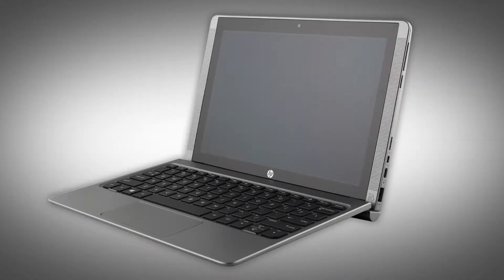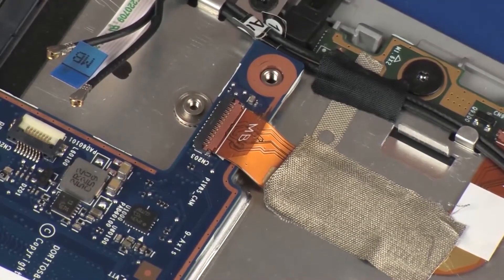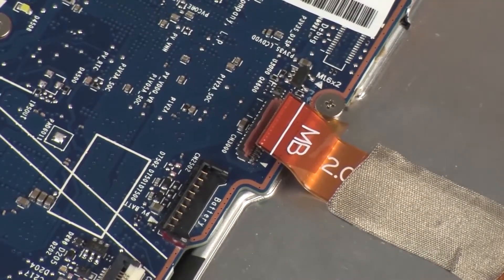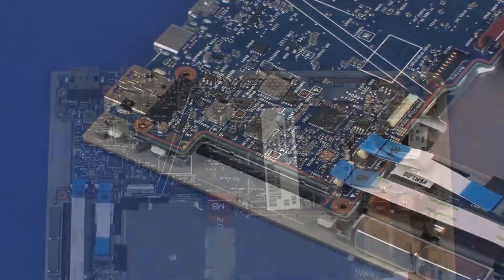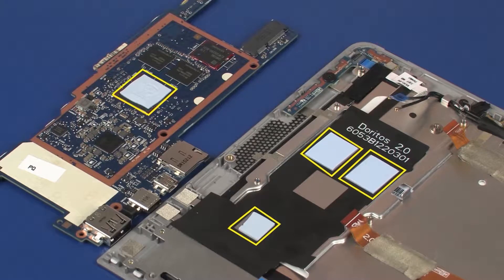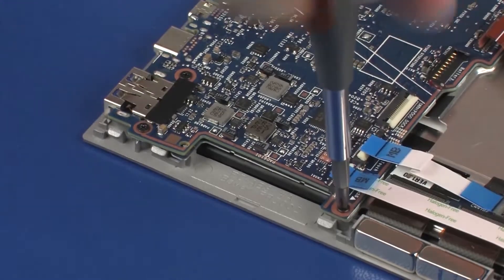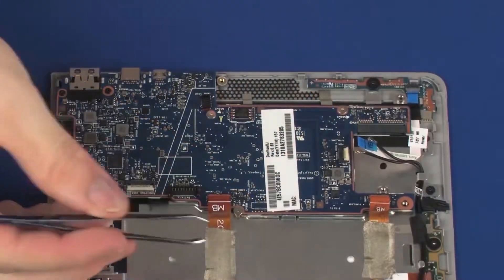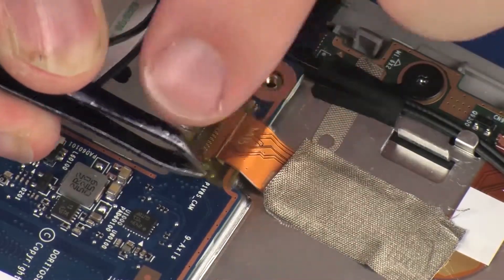Replace the System Board | HP Pavilion x2 Detachable 10t-n000 Notebook | HP Support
Learn how to remove and replace the system board on the HP Pavilion x2 Detachable 10t-n000 notebook.